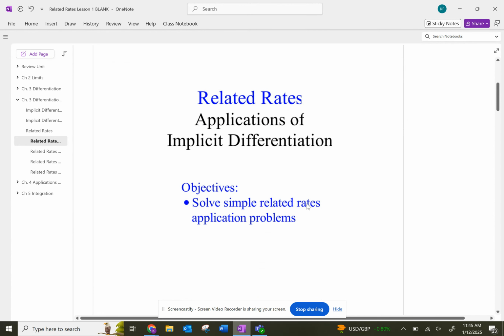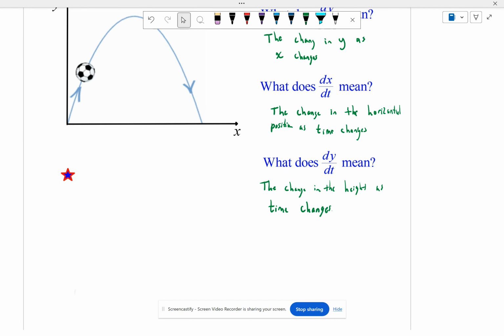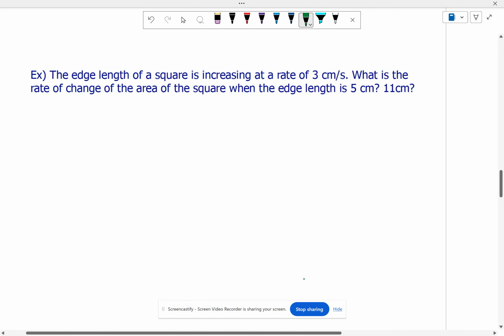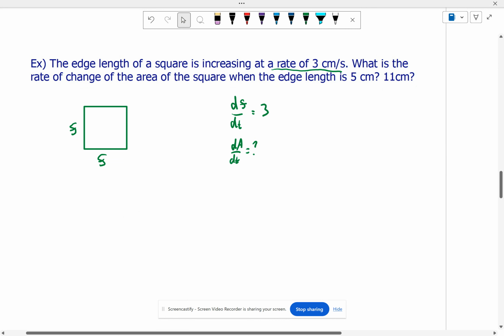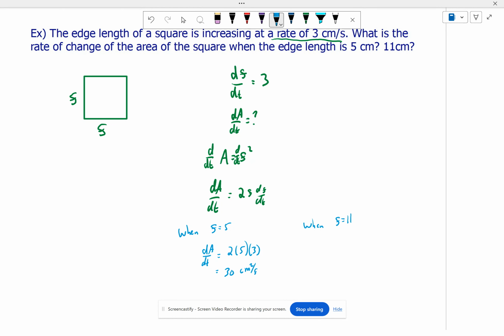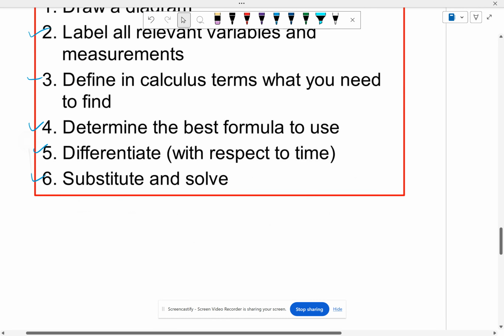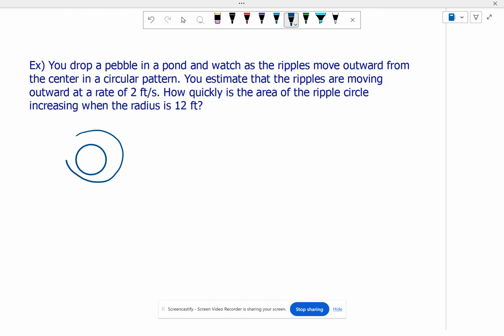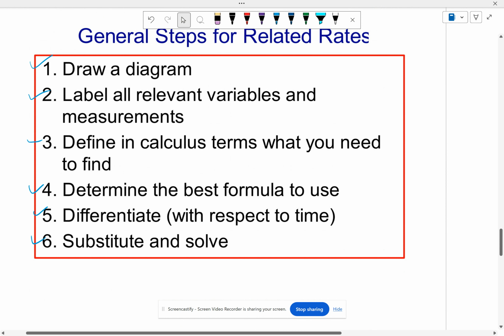Calculus: Related Rates 1